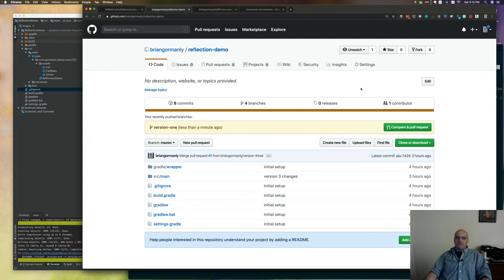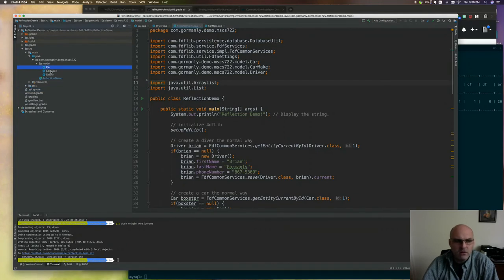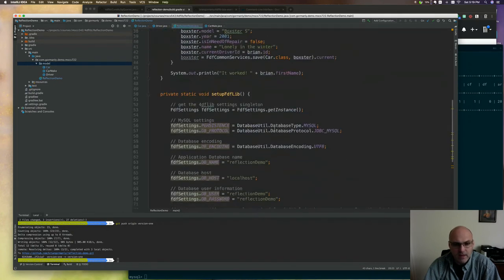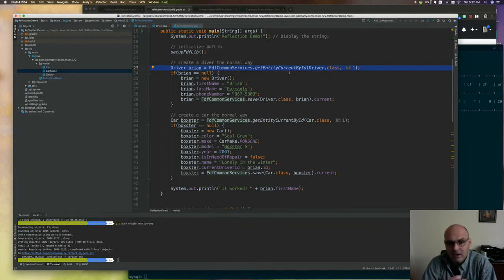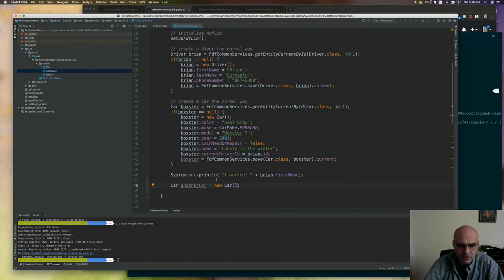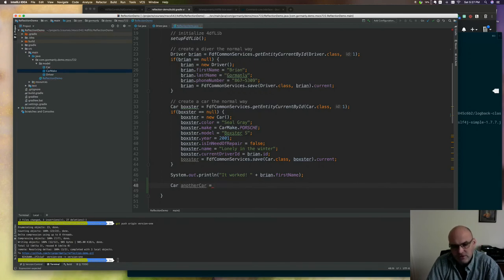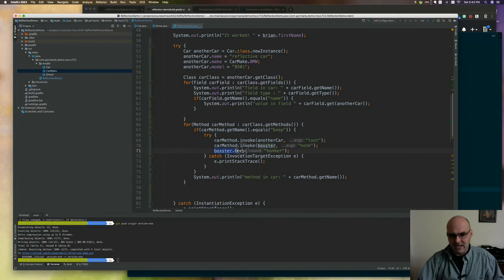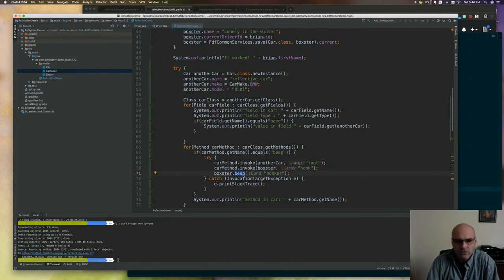Java Software Reflection Hands On [Part 2]: Building an ORM Library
Software Reflection is the ability of a process to examine, introspect, and modify its own structure and behavior.  This video is part 2 of a 3 part hands on series where we will see how reflection works by applying it to a real world problem: Creating an object relational mapping library.  In order for such a library to work with any code base utilizing it, the library must be able to examine the classes, interfaces, fields and methods at runtime without knowing the names of the interfaces, fields, methods at compile time.

The code I am using in this project can be found

The program uses my ORM library called 4DFLib.

I also have a related short series on ORM if you are not familiar with or would like to refresh on the concepts:

This video is part of a full semester graduate course given on databases and application integration

Additional Reading / References:
Date, Christopher John, Hugh Darwen, and Nikos Lorentzos. Time and relational theory: temporal databases in the relational model and SQL. Morgan Kaufmann, 2014.

Snodgrass, Richard T. Developing time-oriented database applications in SQL. Morgan Kaufmann Publishers, 2000.